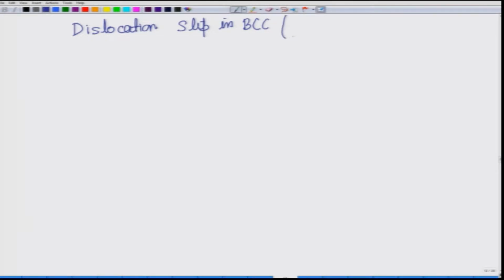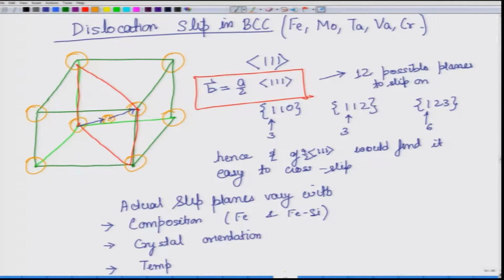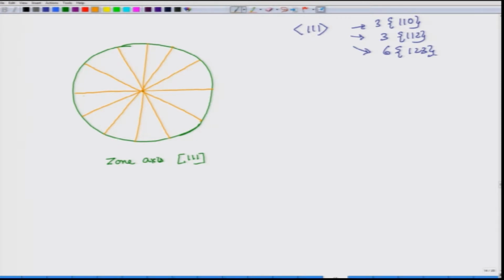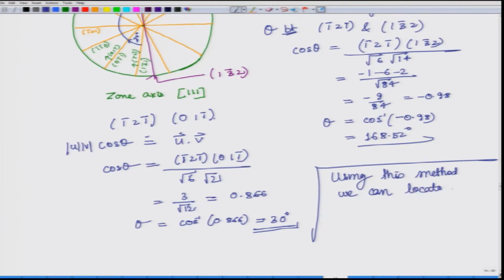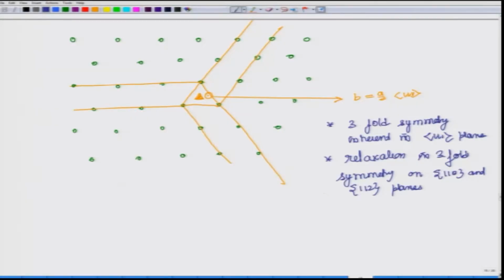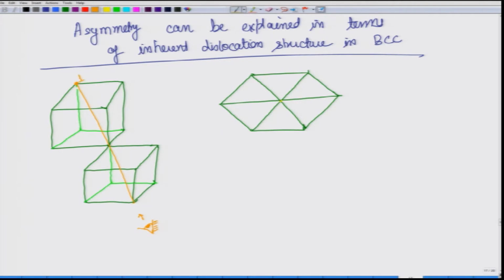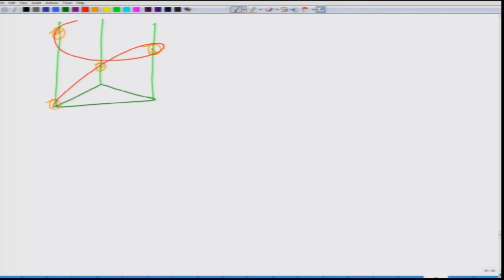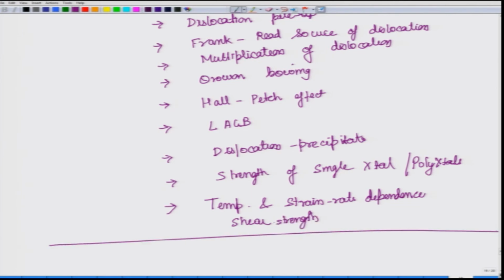noc18-mm11 Lec 40-Dislocations in BCC+Asymmetry of Slip